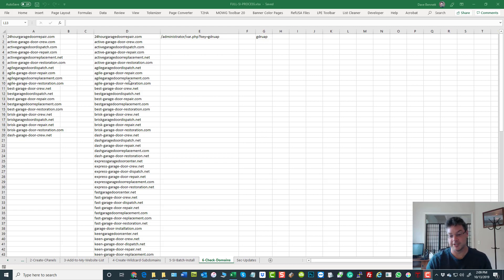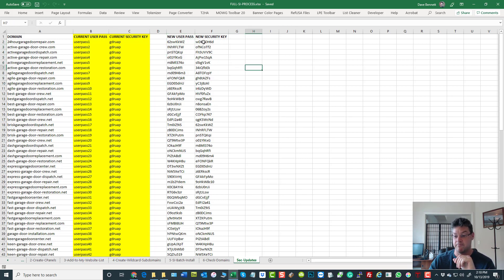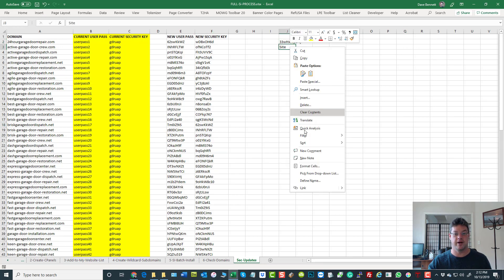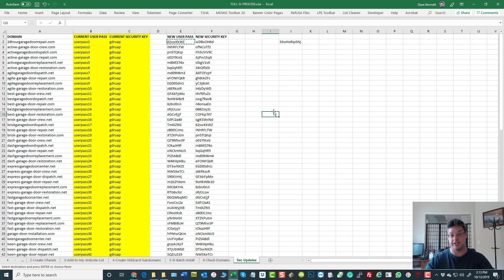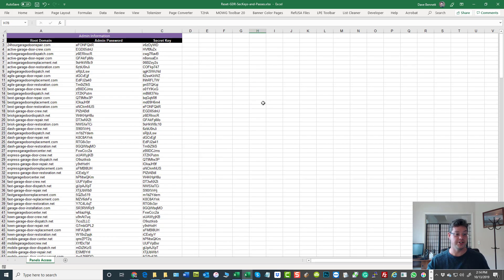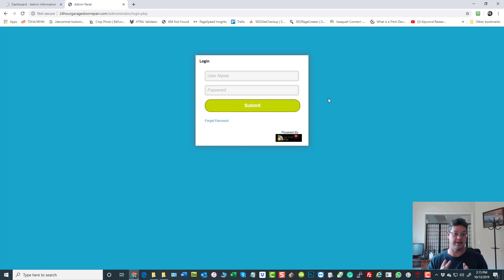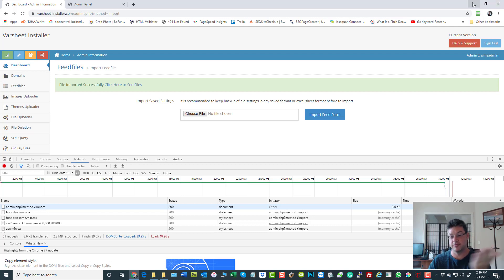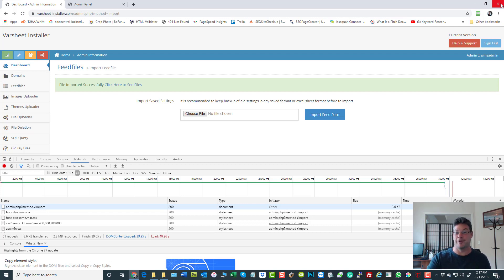14 - Updating Passes and Keys